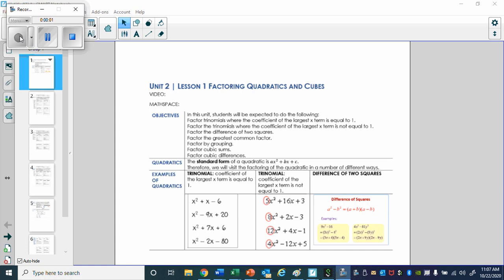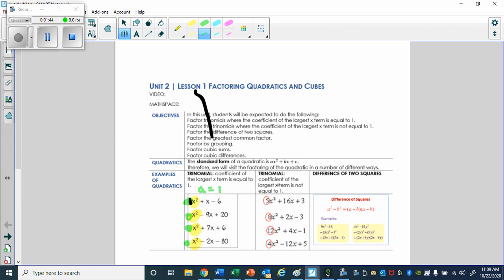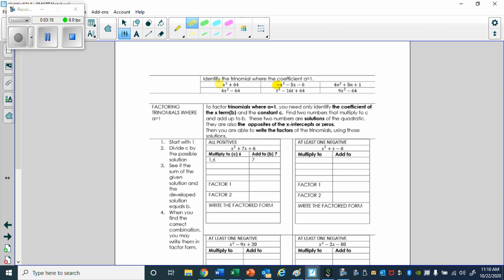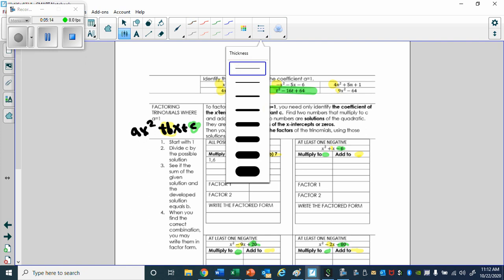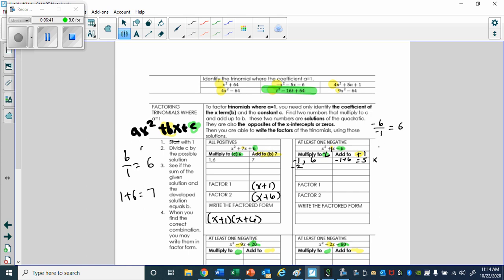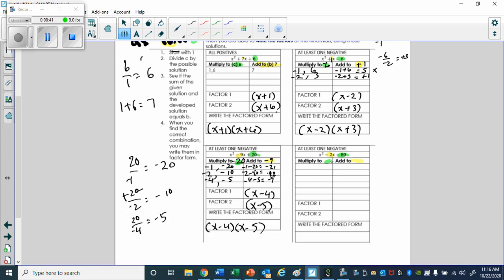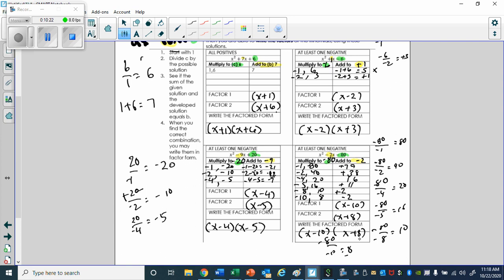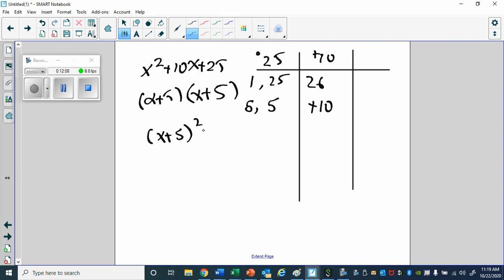U2L1 FACTORING TRINOMIALS a1